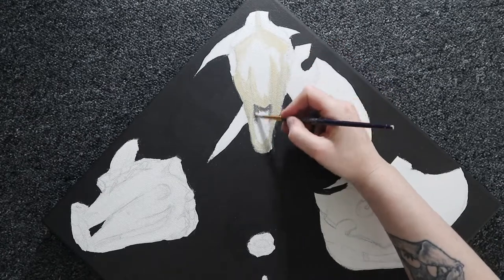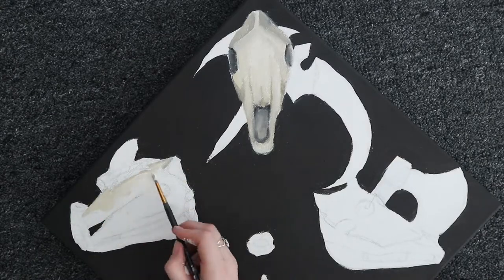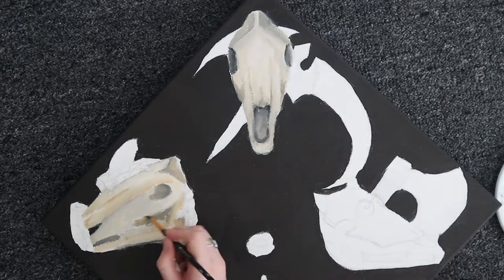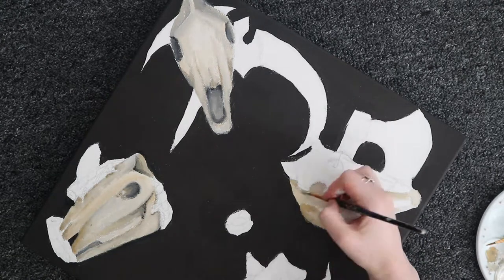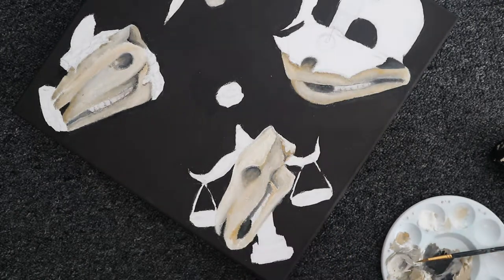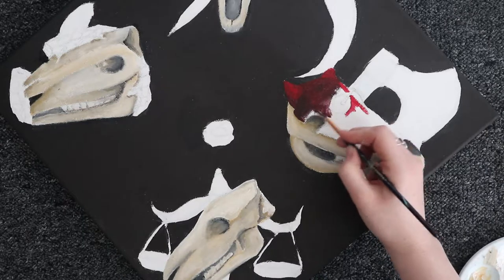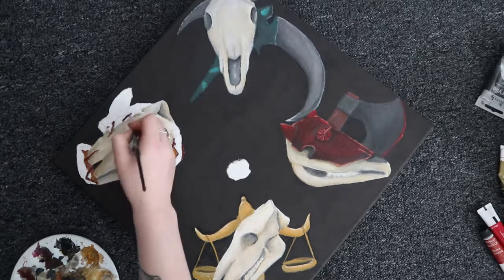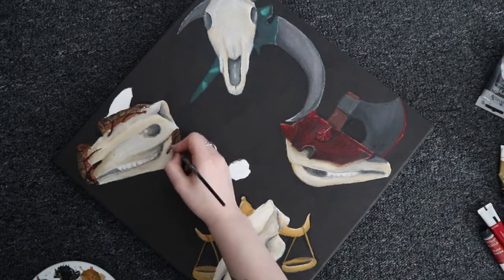The main things I have learnt from commissions - fourhourseman timelapse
Let me know what things you take into account when taking on commissions, do you do anything different?

Main things I always take into account;
What materials are you using?
Price of frame or canvas?
Time it will take?
Postage?
all these things should be taken into account when deciding the price for your client.
Remember to always at least  take a deposit to cover the cost of the canvas/frame and postage which is non-refundable

This piece was done using acrylic paint on canvas.